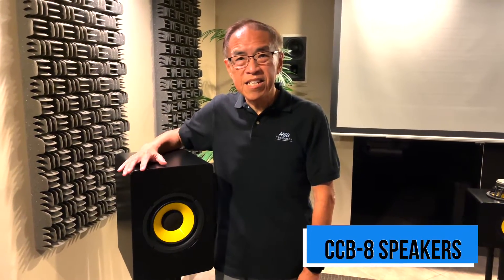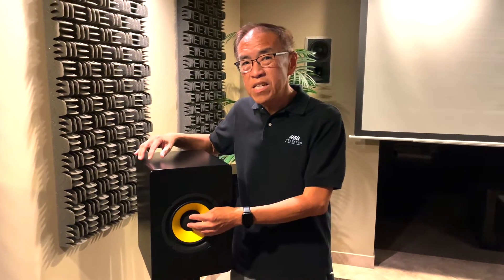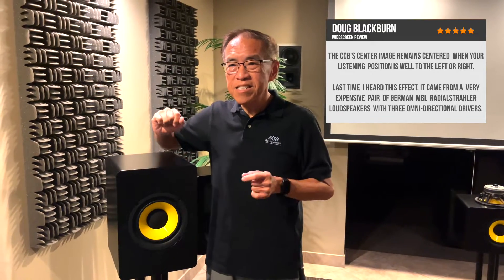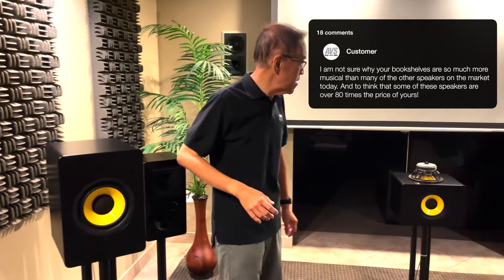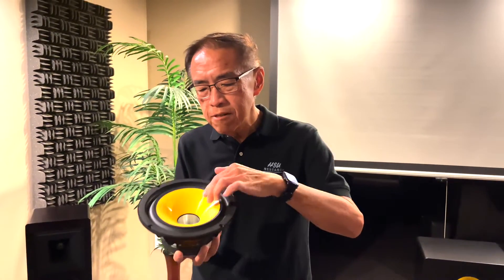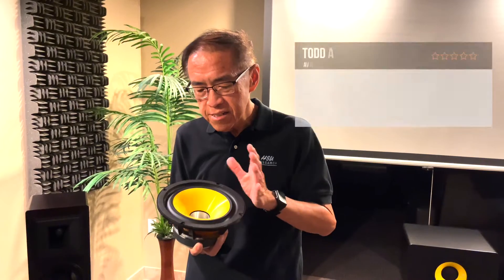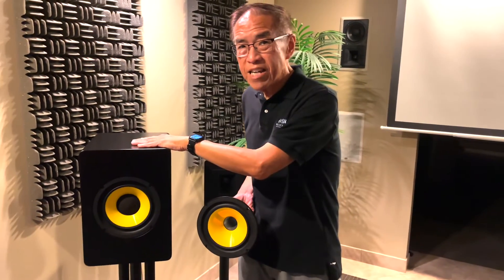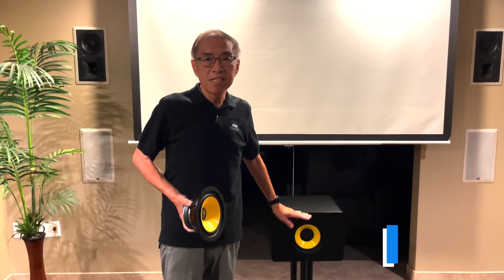CCB 8 Speakers - HSU Research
Dr. Hsu explains his newest CCB-8 speaker design in collaboration with Don Keele, known for its sound imaging, and smooth response in every direction throughout the soundstage.

for more details.